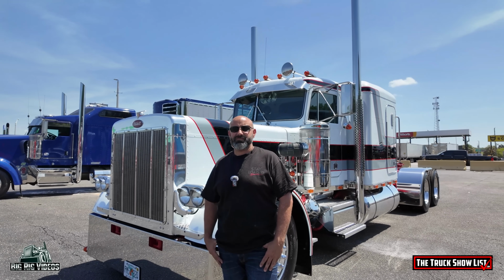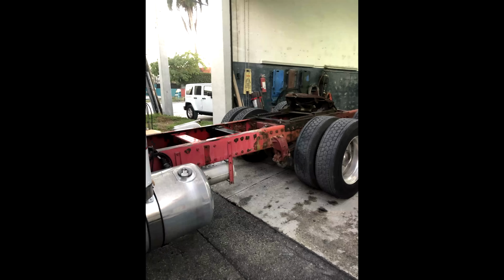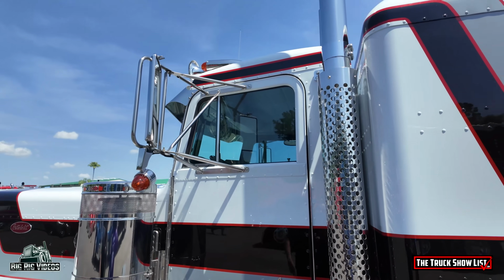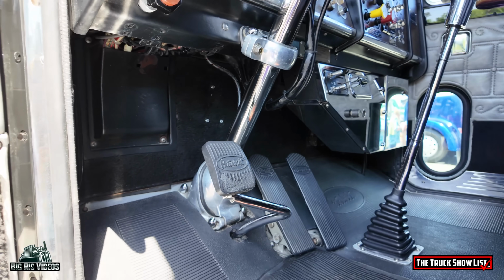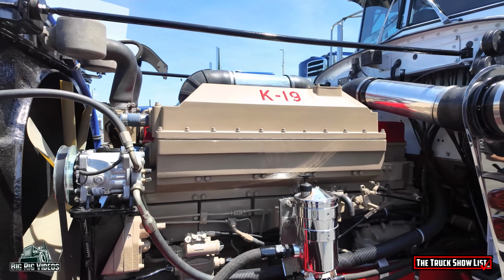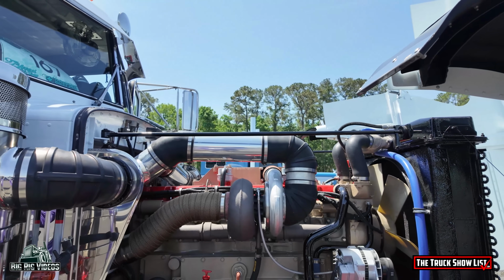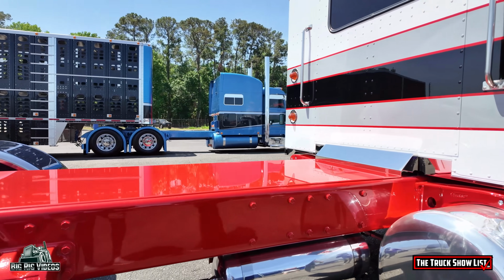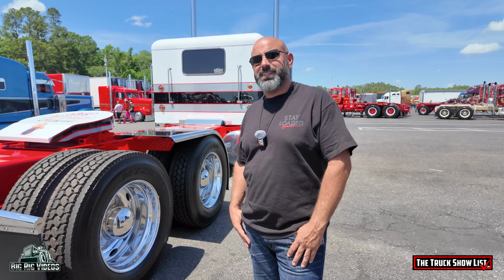Super Clean 1986 Peterbilt 359 | La Caridad Extreme Body Works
Alex Verdayes gives the quick tour of this re-worked 359 that was re-painted and customized by La Caridad Extreme Body Works in Medley, Florida.